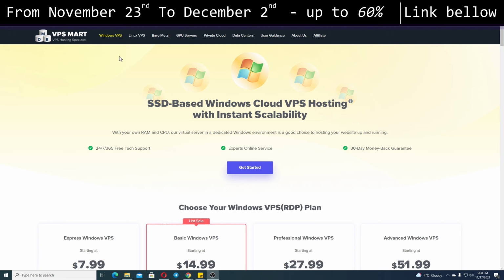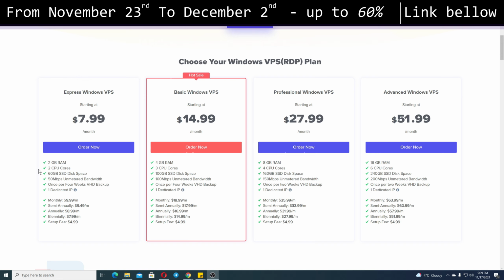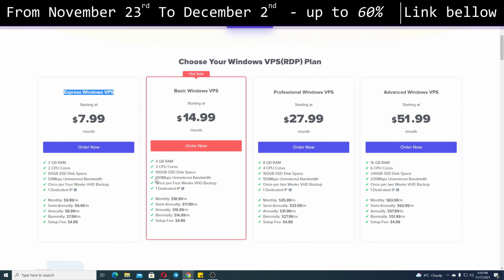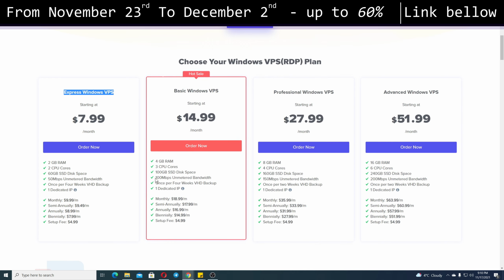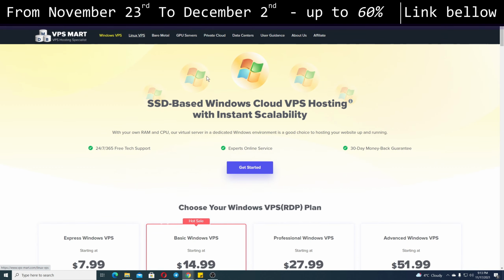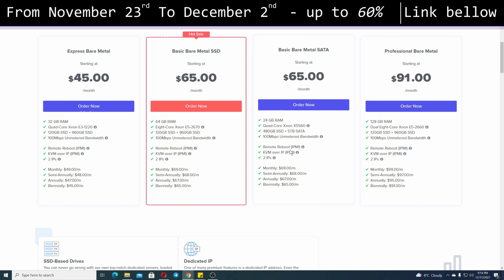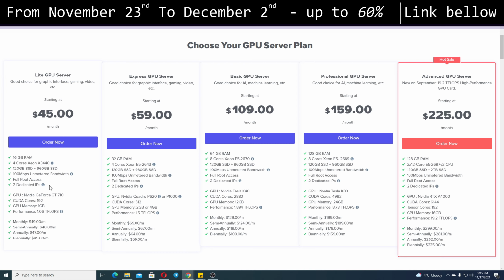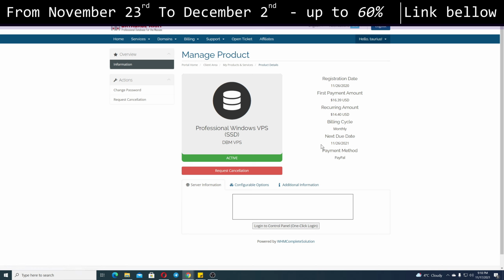My Latest Affordable Windows VPS Recommendation | With big discounts